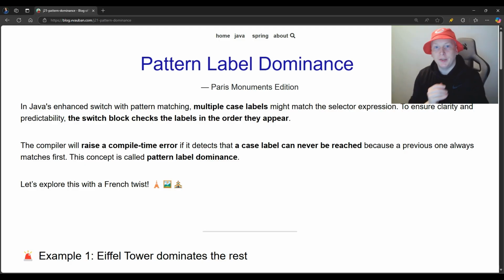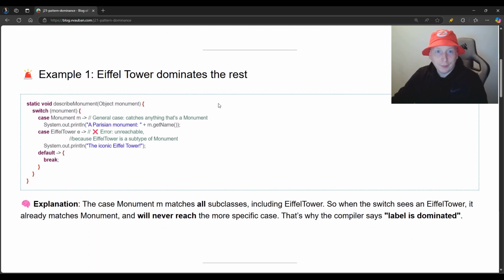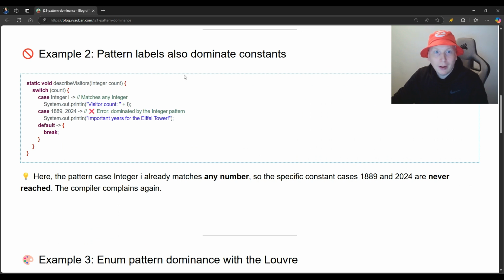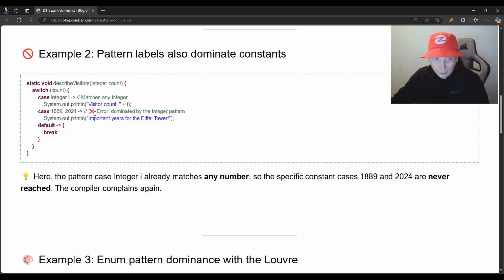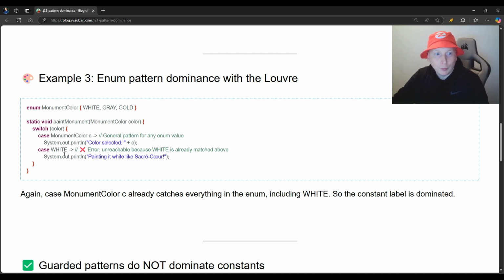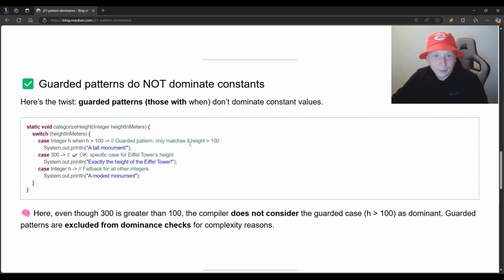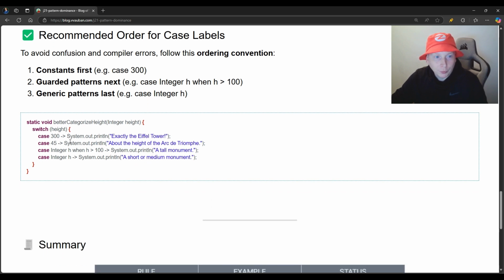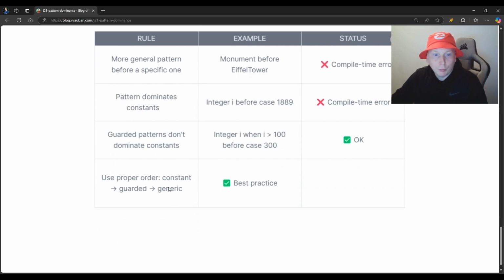☕✊ Java 21 pattern label dominance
🧠 Master Java Pattern Matching: Label Dominance Explained with Paris Monuments! 🇫🇷

Java's new switch statement with pattern matching is powerful — but it comes with rules! In this video, you'll learn everything you need to know about pattern label dominance, one of the most important (and often confusing) parts of Java's modern switch feature.

🎯 We’ll break down:
🟣 What label dominance means
🟣 Why certain case labels cause compile-time errors
🟣 Real-world examples using famous Paris monuments like the Eiffel Tower 🗼 and Arc de Triomphe 🏛️

✅ Learn best practices to write clean, error-free, and predictable code with Java's enhanced switch.

📌 Whether you're preparing for a certification or just want to level up your Java skills, this video will help you understand the finer details of pattern matching like a pro.